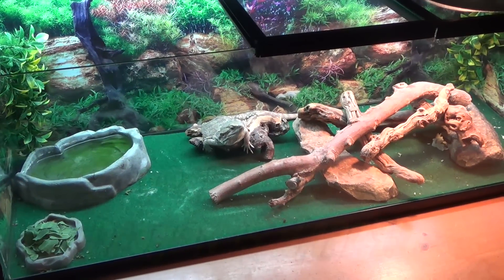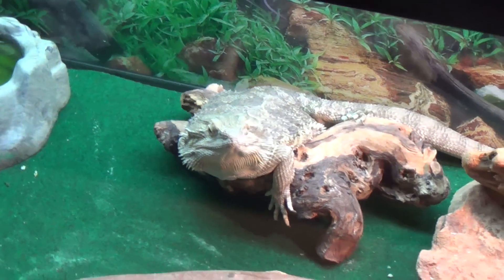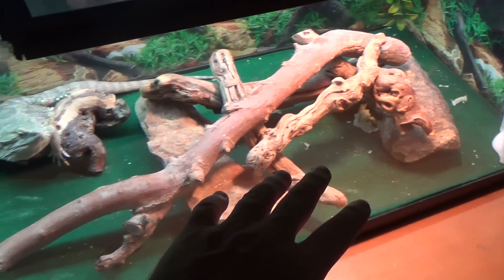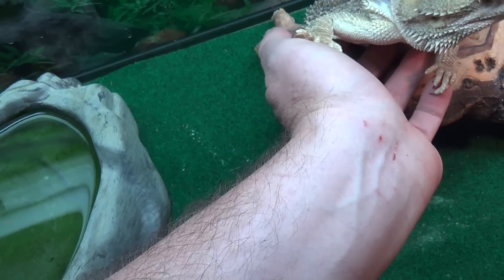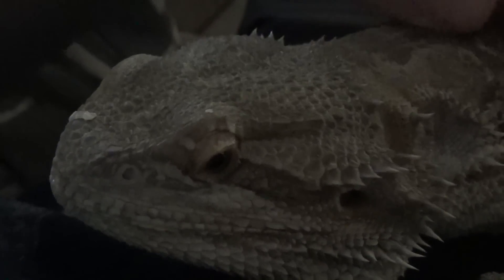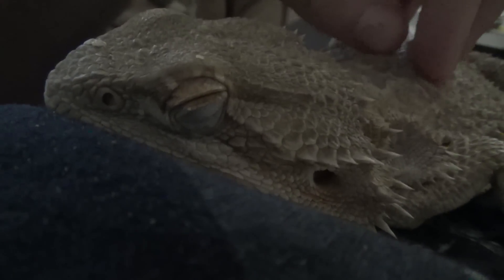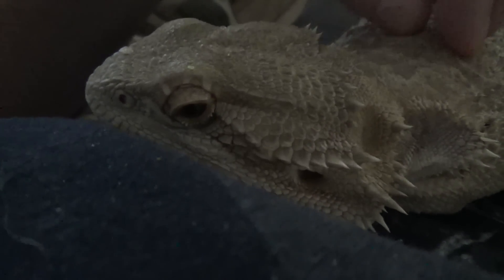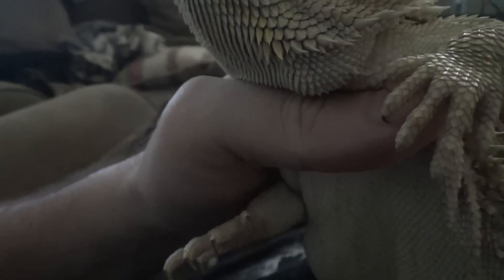How Do You Know If Your Bearded Dragon Is Happy?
Do you enjoy my video content and want to help support me?
In this video, I demonstrate ways you can easily see if your bearded dragon is happy and healthy.